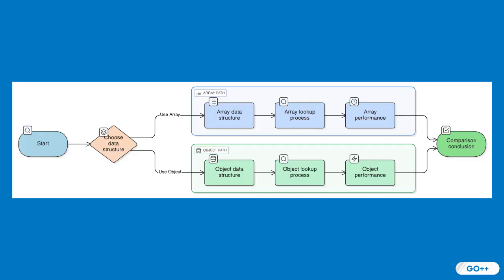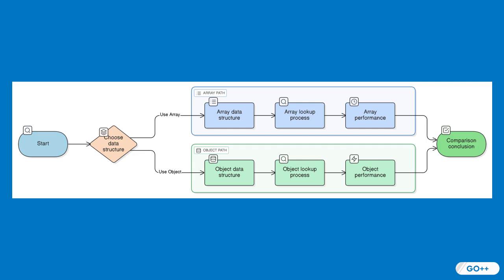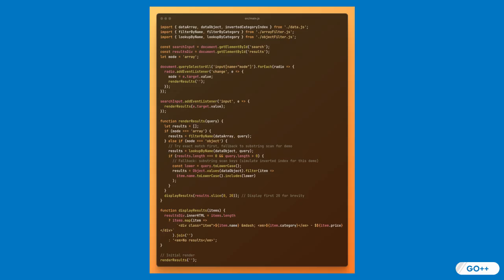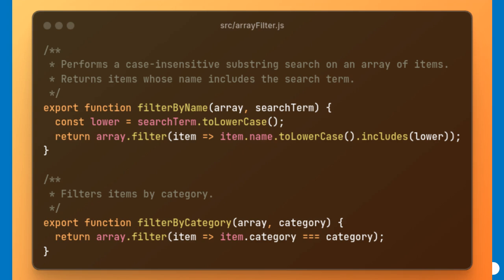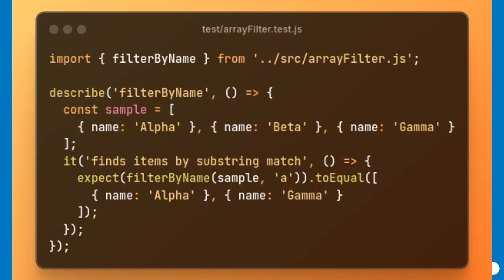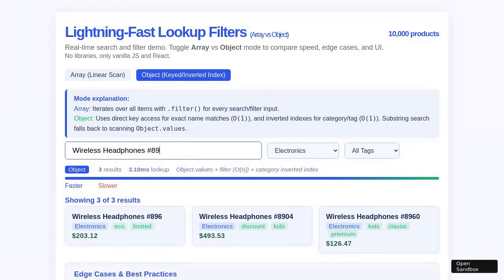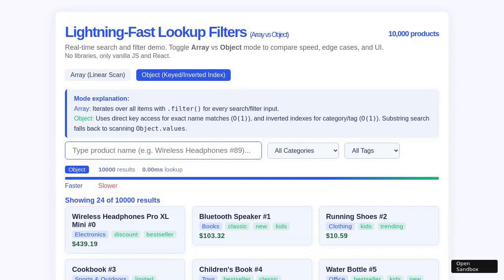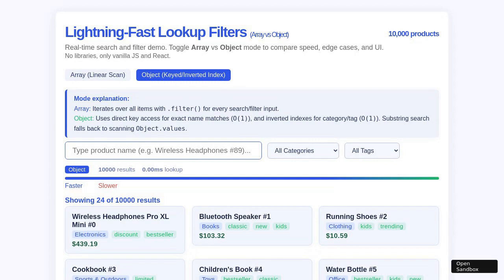JavaScript Array vs Object: Build Lightning-Fast Lookup Filters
Supercharge your frontend apps with real-time search that feels instant, even as your data grows! In this video, we reveal the difference between JavaScript Arrays and Objects for building high-performance lookup filters—no external libraries required. Discover how your choice of data structure directly impacts search speed, scalability, and code maintainability, especially when handling product catalogs, user lists, or tag systems that demand lightning-fast updates with every keystroke.

Arrays are intuitive and perfect for ordered data or flexible traversals, but as your dataset expands, their linear search time (O(n)) can quickly become the bottleneck that slows down your UI. For filterable lists, autocomplete bars, and dynamic selectors, you need to understand when Arrays fall short and how to overcome those limits.

Enter JavaScript Objects: the secret to instant, O(1) lookups based on unique keys like product IDs or names. By restructuring your data, you can leap from slow mailbox-style scans to direct concierge-level retrieval, giving users sub-100ms search experiences—even on massive datasets. You’ll learn how inverted indexes and precomputed key mappings can transform your frontend architecture and let you combine precise lookups with flexible filtering, all while keeping your codebase lightweight. The video was generated using advanced artificial intelligence technologies to ensure clarity and up-to-date best practices.

Whether you’re working on e-commerce, chat, or content management, mastering these core JavaScript concepts will make your search features feel truly world-class. We’ll show you how to architect for speed and responsiveness so users get instant feedback—every single time.

Level up your skills, future-proof your projects, and join a community focused on practical, real-world frontend performance solutions. Try editing it yourself, experiment with new filters or data sets, and share your improvements in the comments below! Your journey to lightning-fast frontend search starts here.